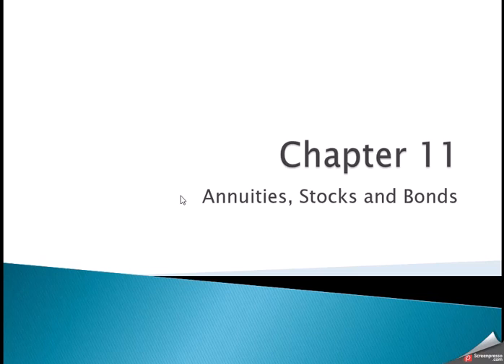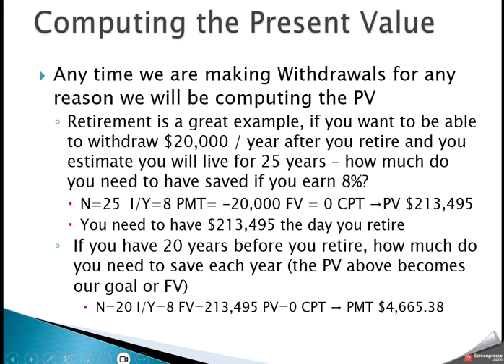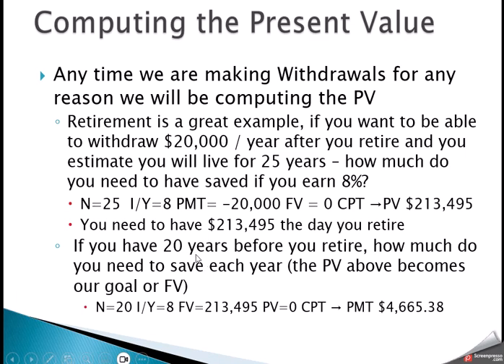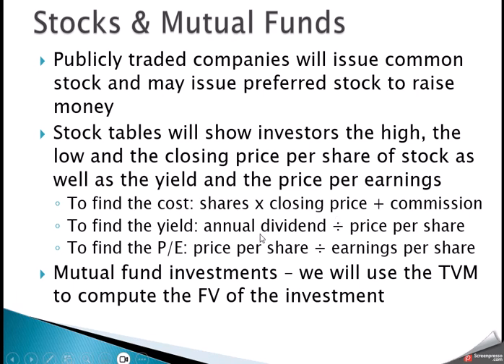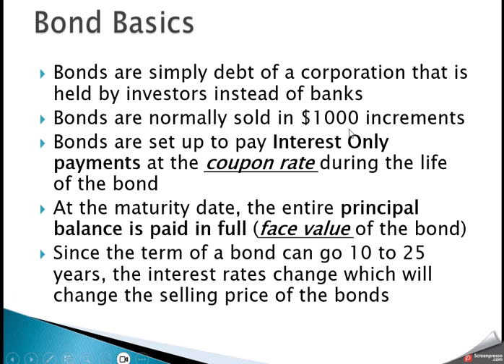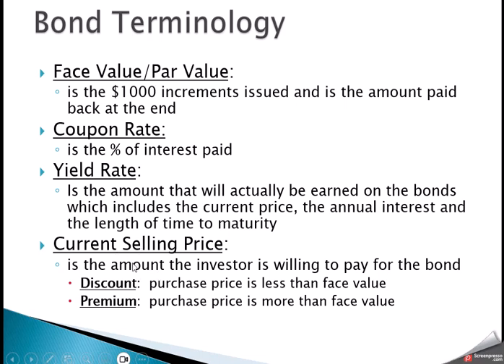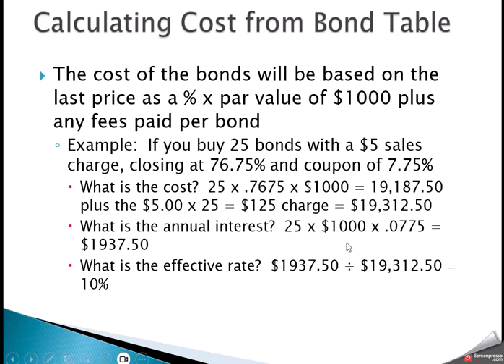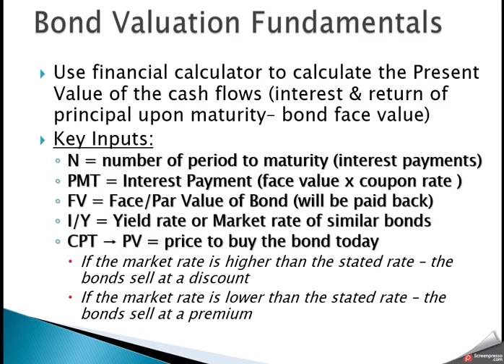Business Analysis Annuities, Stocks and Bonds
Discussion on how to calculate the vaule of annuities and sinking funds as well as the basics of stock and bond investments